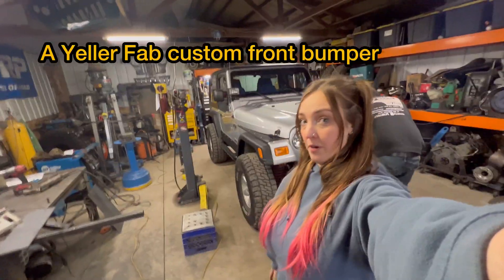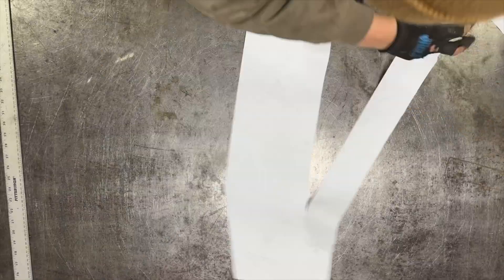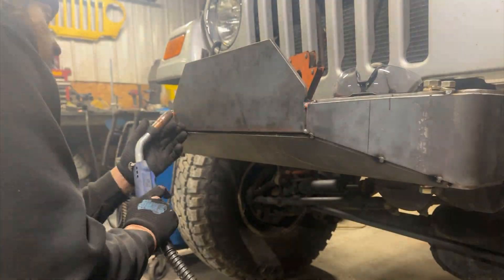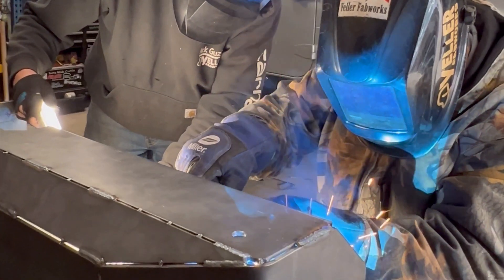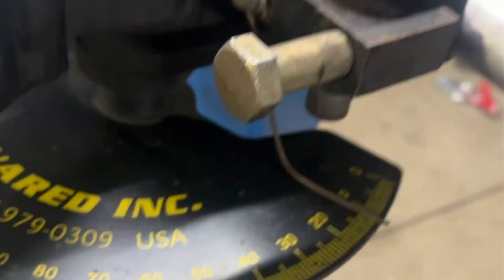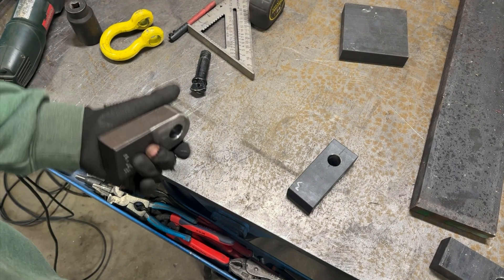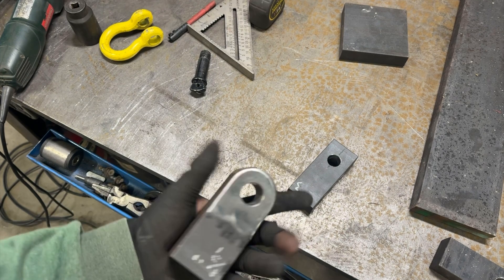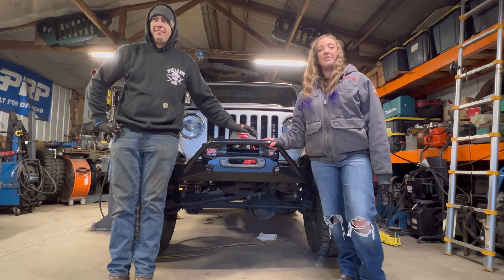FABRICATING a custom YELLERFAB front bumper for a JEEP WRANGLER TJ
Nick and I (Becca) designed, built, and installed this front bumper as a Christmas present for my dad on his 2006 Jeep Wrangler TJ. Next we will be making a video hooking up his Warn Evo 10 winch.

Started from Nick drawing the design in Cimatron (the CAD program he uses for work), to cutting it out with the plasma cutter, to welding it together, bending a bull-bar, making d-ring mounts, etc, painting, and then installing it. It was also really cool to be able to weld some of it up with my dad. because saying you welded some of your own bumper yourself is a cool thing to be able to say.

If I had a TJ, this is the bumper I would have designed for myself. I LOVE how it turned out.

Becca is @yellerlife on Instagram, YouTube, TikTok, Facebook, etc.
Nick is @yellerfab on Instagram, Facebook, and YouTube.

None of this is sponsored, and we are our own metal fabrication shop... just hoping to make it into a successful, sustainable business one day!